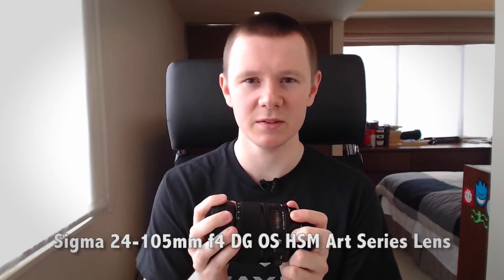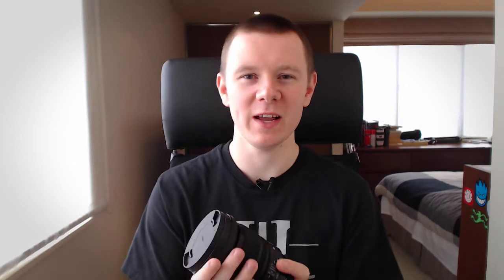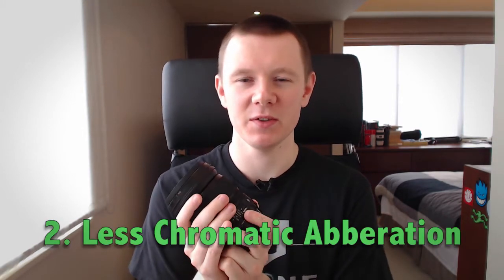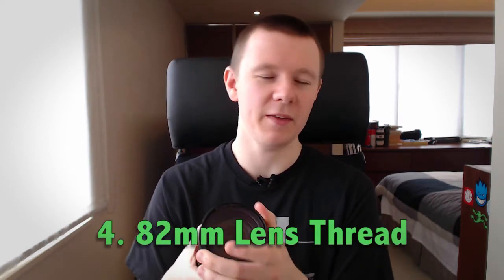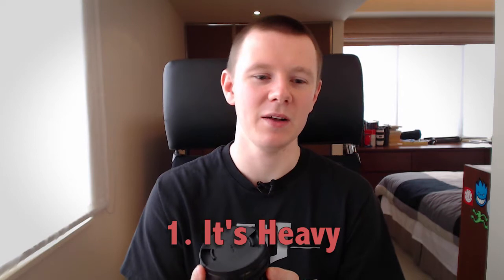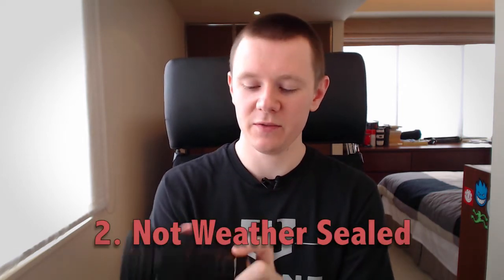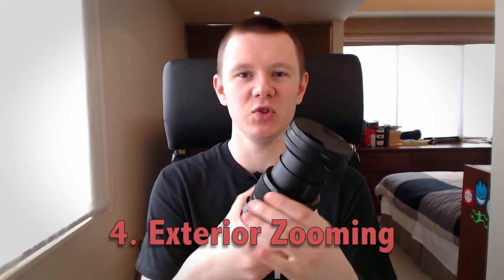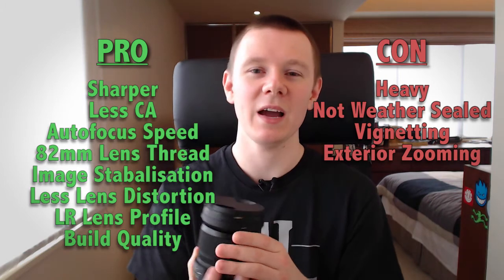New Lens! Sigma 24-105mm f4 DG OS Art Series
While I was in Hong Kong in early July I bought myself a birthday present in the form of a new lens! Specifically the Sigma 24-105mm f4 DG OS HSM Art Series Lens.

I decided to get this Sigma lens over the Canon 24-105mm f4 IS L lens for a host of reasons, which I talk about in this video.

Check out the great, in-depth review of this lens by Fstoppers (which was of great help to me when looking at this lens)

I hope you enjoy this video & if you do, please consider giving it a good ol’ thumbs up for me!

- Product Links [Amazon UK] -

Sigma 24-105mm for Canon
Sigma 24-105mm for Nikon